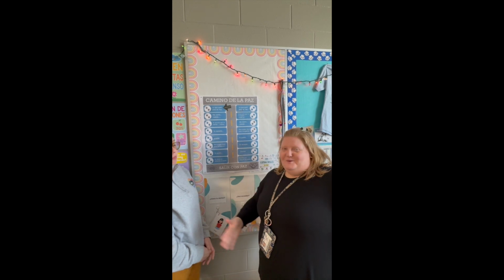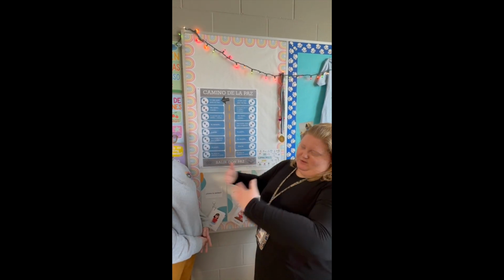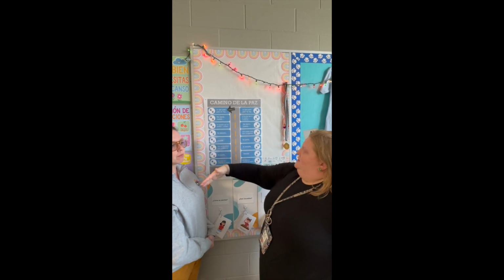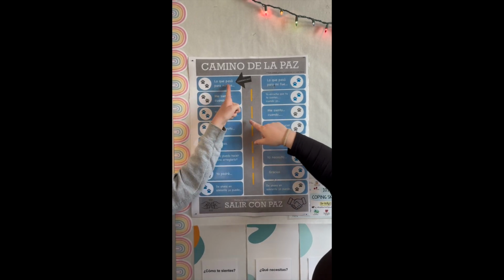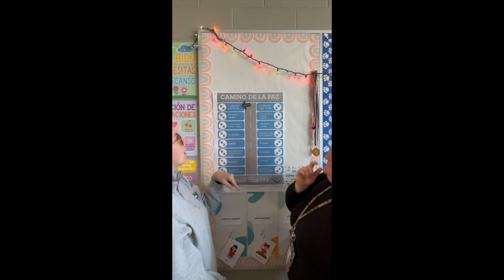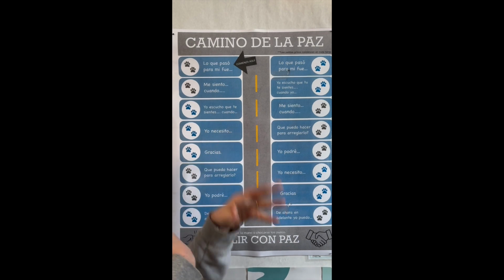AV Peace Path Teacher Walkthrough